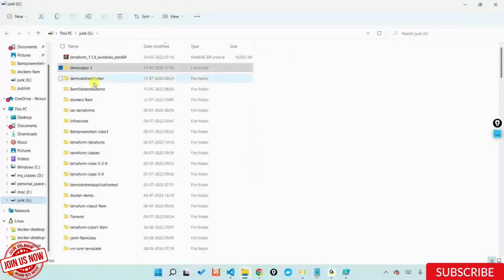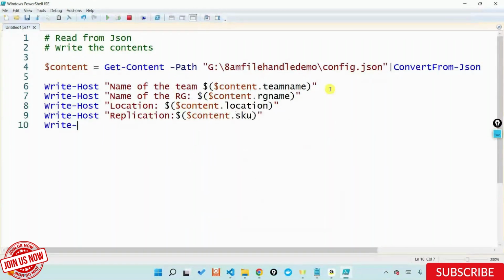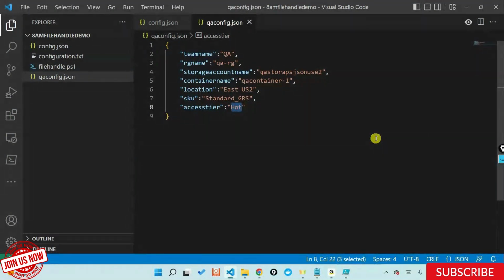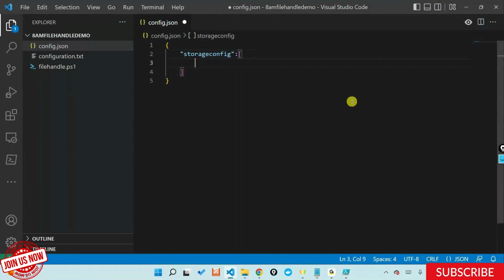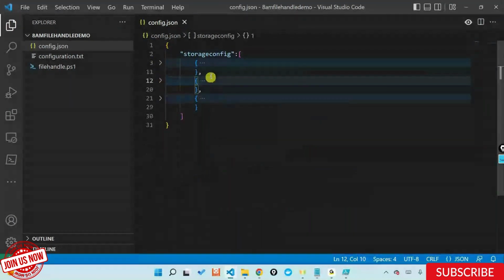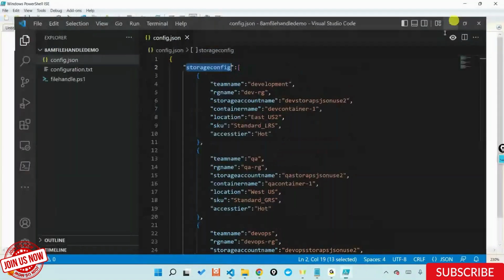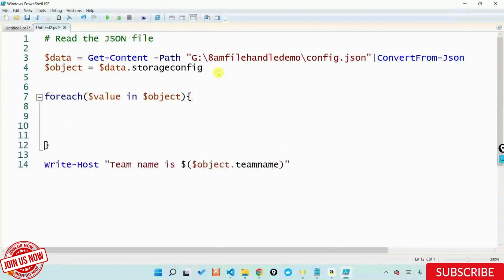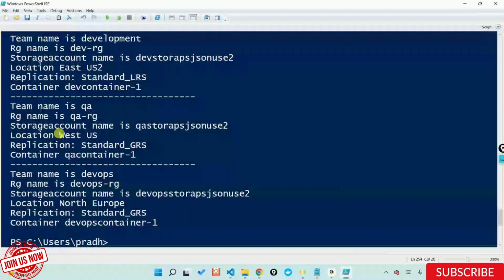Azure Devops Fundamental AZ Devops Live Class 20a